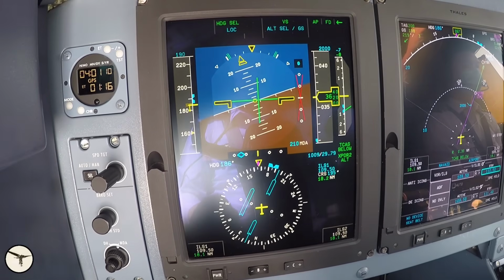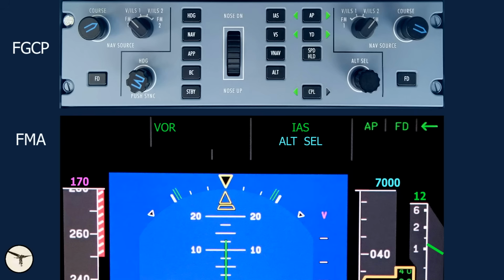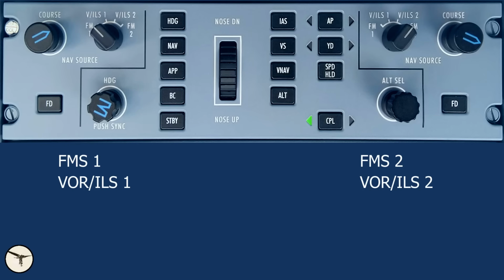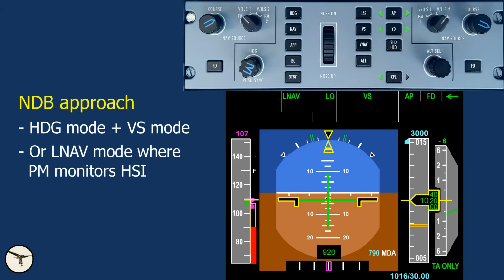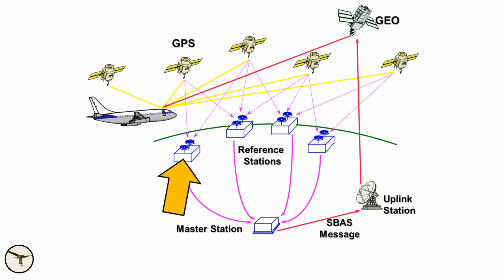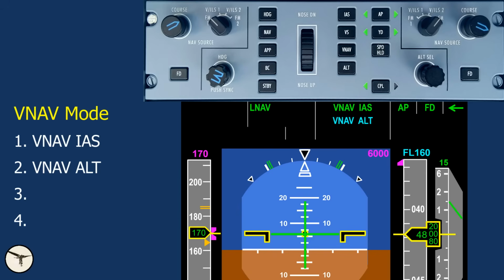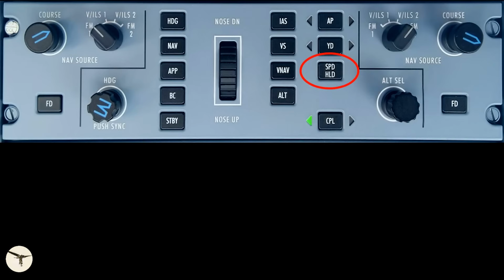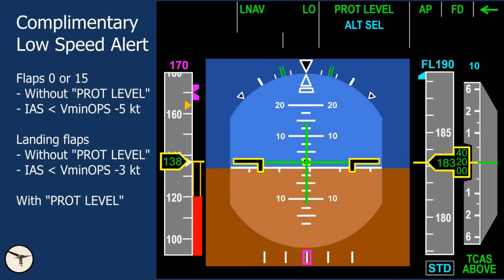How to Use ATR Glass Cockpit Autopilot & Flight Director! | Full Guide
Hello aviators, how are you today? My name is Magnar Nordal. I am an ATR captain and instructor. Welcome to our in-depth overview of the Auto Flight System in ATR aircraft equipped with a glass cockpit. This video is designed to help pilots and aviation enthusiasts understand the key components, functions, and operational procedures of the Automatic Flight Control System (AFCS) in modern ATR aircraft.

Whether you're transitioning from legacy ATR models or new to glass cockpit systems, or enjoy Flight Simulator on your PC, this guide will provide valuable insights into the autopilot, flight director, and other critical features.

Index:
00:50  System Overview
03:32  Limitations
04:30  Logic
11:33  Lateral Modes
14:39  2D Approaches
18:13  3D Approaches
22:34  Vertical Modes
29:00  Go Around Mode
29:44  Touch Control Steering (TCS)
30:10  Autopilot and Yaw Damper
31:54  Speed Hold (not in use)
32:18  Altitude Alert
33:40  Protections

Key Functions of the Auto Flight System
• Flight Director (FD): Provides lateral and vertical guidance via bars on the Attitude Display Indicator (ADI).
• Autopilot (AP): Follows FD commands for automated control.
• Yaw Damper (YD): Ensures turn coordination and automatic rudder trim.
• Altitude Alert: Alerts pilots when approaching or deviating from preselected altitudes.

Operational Limitations
• The autopilot is typically used above 1,000 ft, except during takeoff (above 100 ft) and approach (down to 160 ft, or 80 ft for ILS Cat 2).
• If an ADC or AHRS is inoperative, or both DC generators fail, the autopilot must not be used below 1,000 ft or at speeds below 160 knots.

Flight Director Modes and FMA Logic
The Flight Mode Annunciator (FMA) displays active (green) and armed (cyan) modes. For example:
• Heading Select (HDG SEL): Used for takeoff, radar vectors, or intercepting radials.
• VOR Navigation: Requires collocated DME for autopilot use.
• Altitude Select (ALT SEL): Arms automatically when climbing or descending toward a preselected altitude.

Safety Features
• Flight Path Angle Protection: Prevents climb stoppage during takeoff or go-around.
• High/Low Speed Protection: Automatically adjusts pitch to prevent exceeding maximum or minimum operating speeds.
• Altitude Alert: Provides visual and aural warnings when approaching or deviating from preselected altitudes.

This video covers the essential aspects of the ATR auto flight system, but always refer to the Flight Crew Operations Manual (FCOM) for detailed and aircraft-specific information.
Leave your questions or feedback in the comments below—we’d love to hear from you!